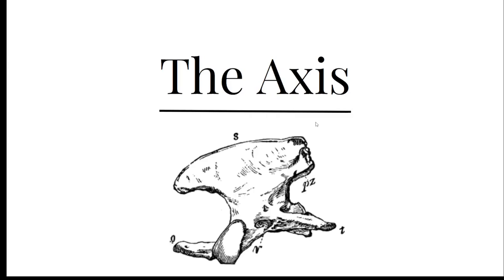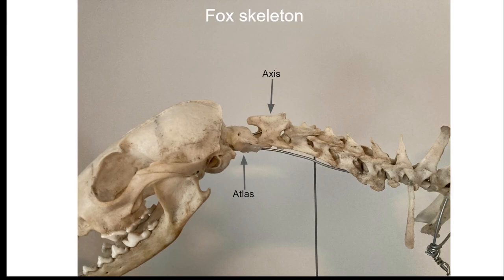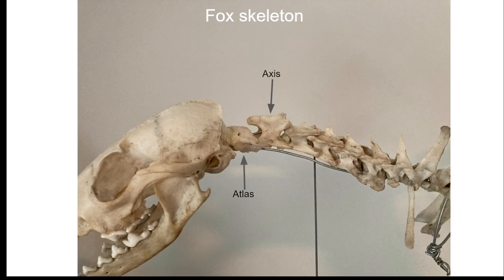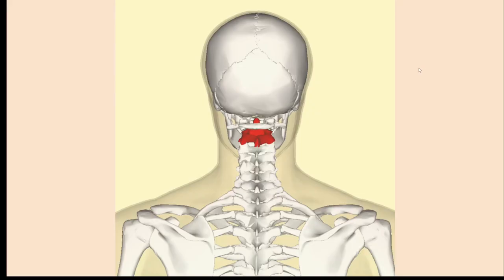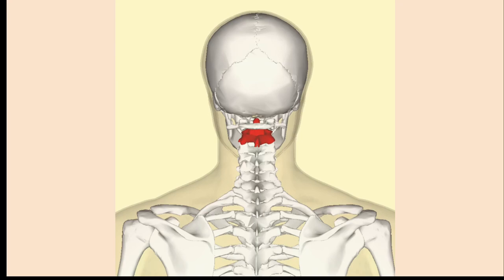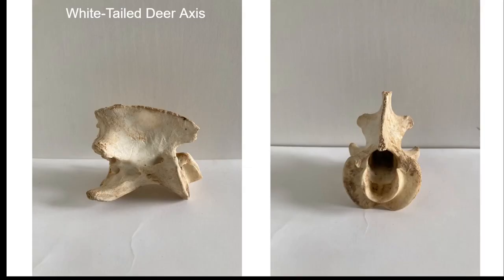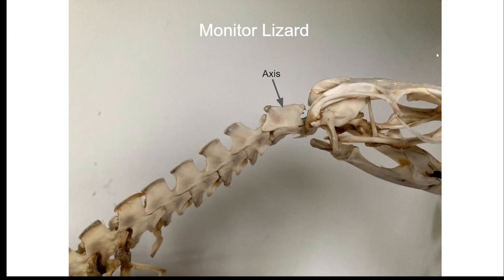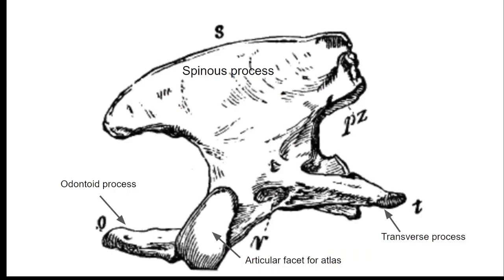The Axis (BoneOTW 2)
In this video, I talk about the axis and how it compares in different animals.

Images:
Fig. 10.—Side view of axis of Dog. - Frank E. Beddard - public domain